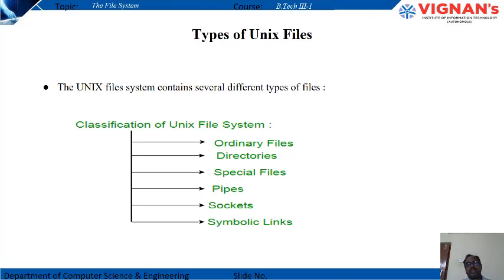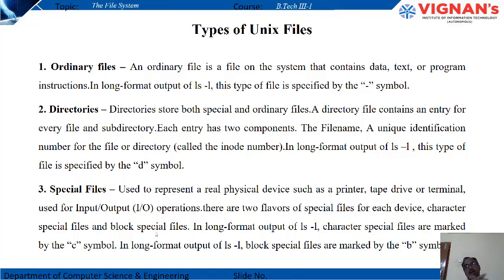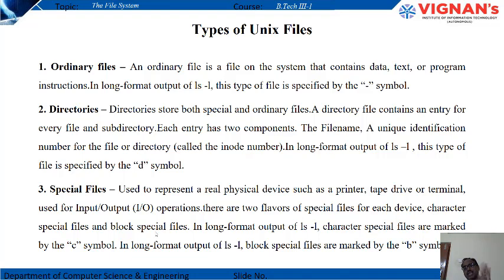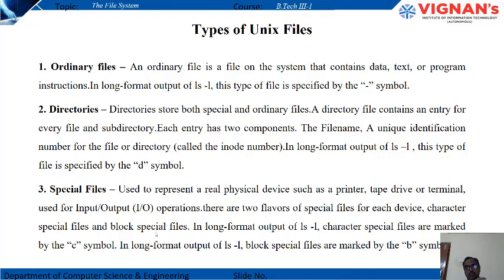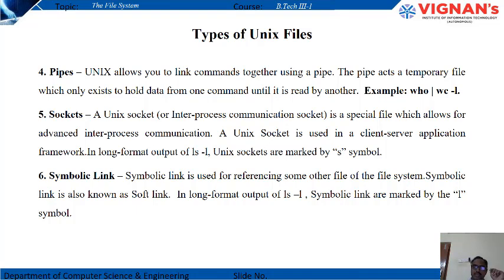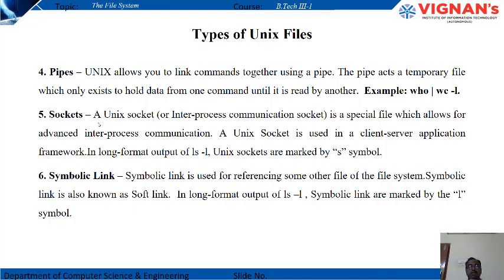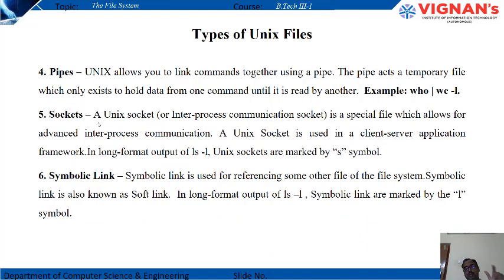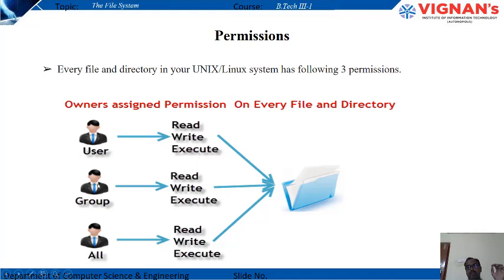TYPES OF UNIX FILES